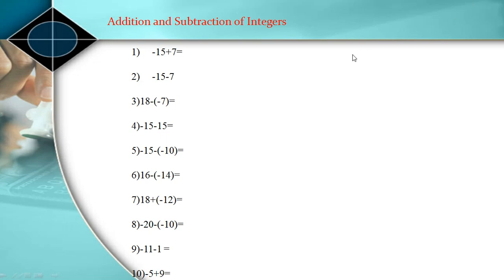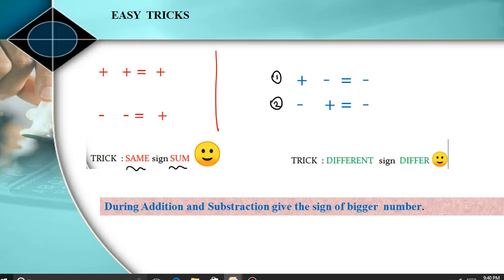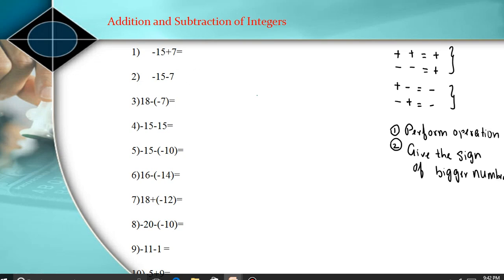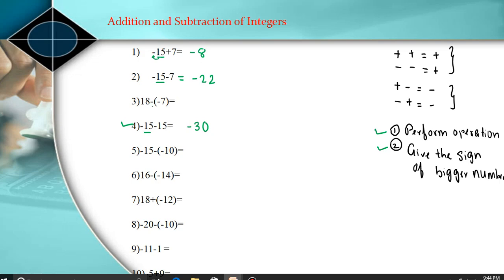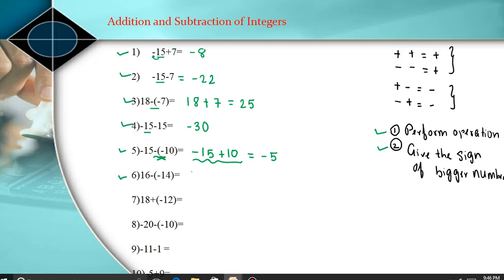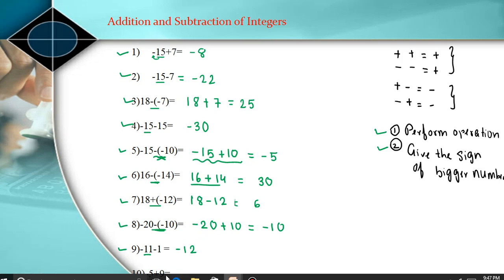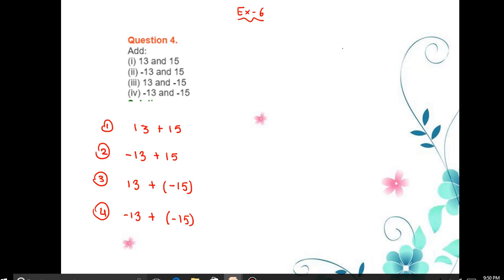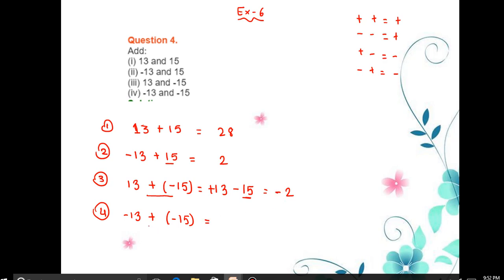Basics of integer ( Addition and Subtraction)